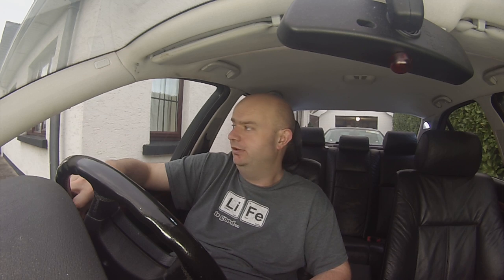BMW E39 EV Conversion 52 : Electric E39 As Daily Driver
Some thoughts and comments on almost 3 years with an electric BMW E39 as a daily driver.